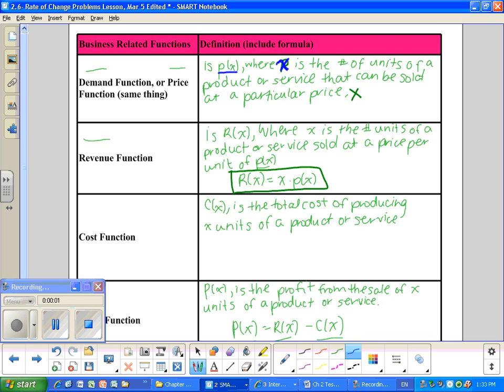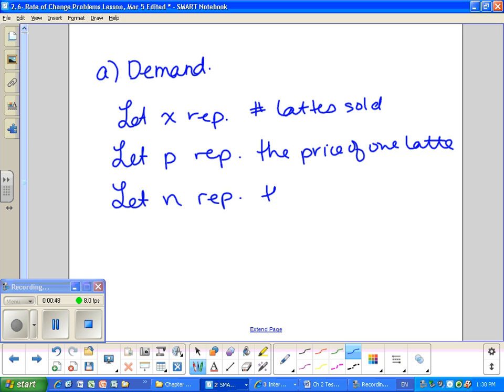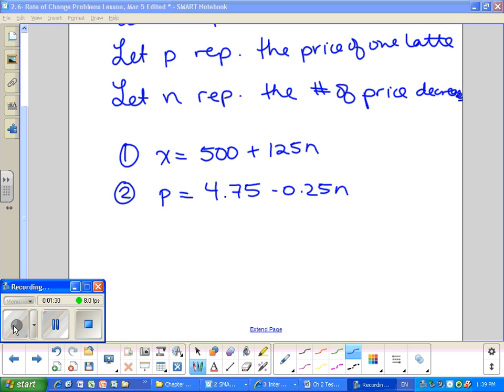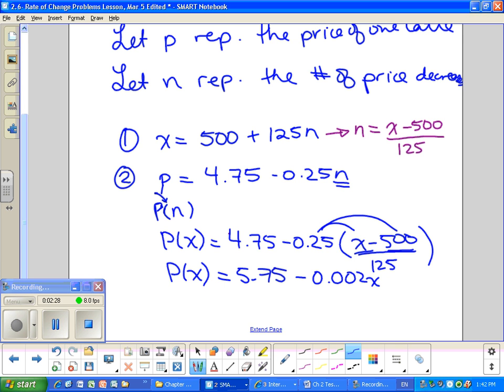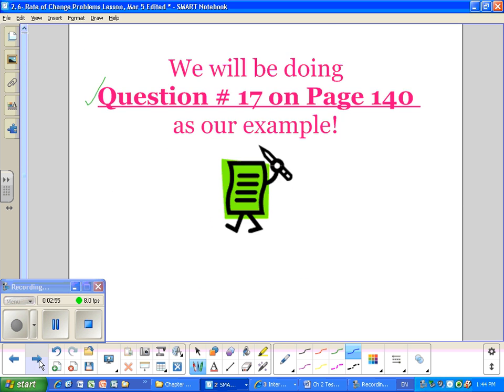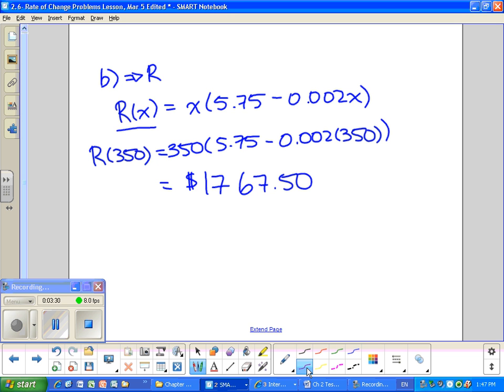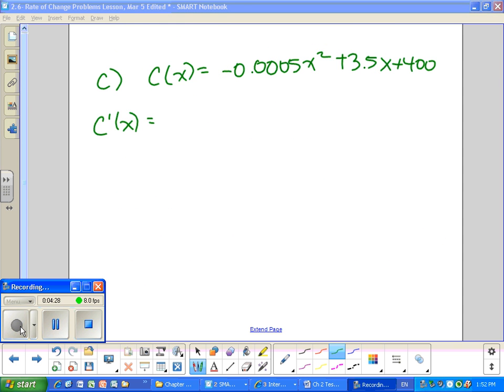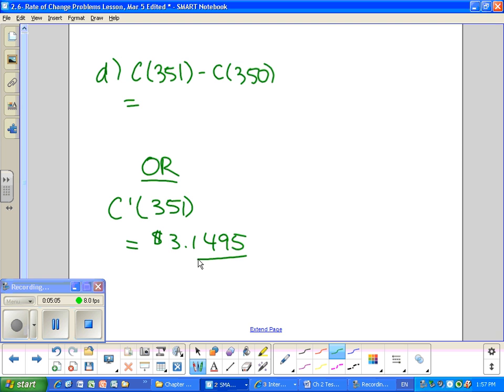2.6- Rate of Change Problems Lesson, Mar 5